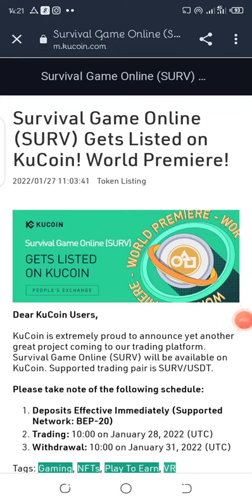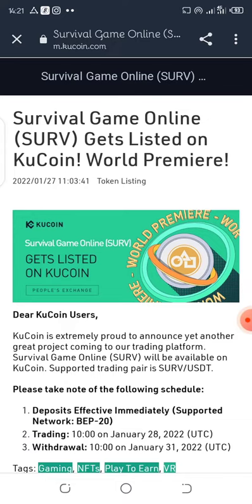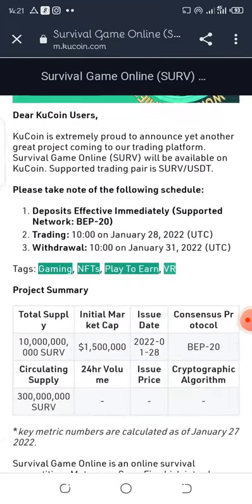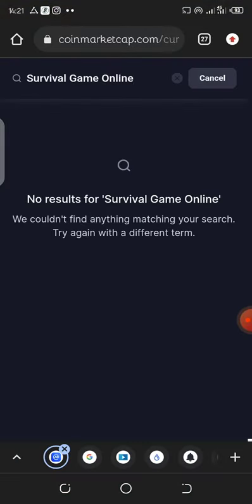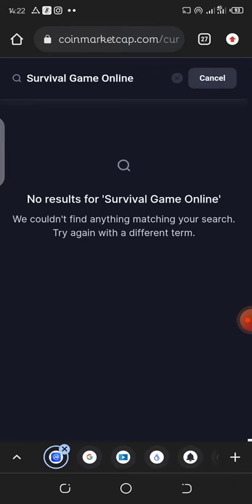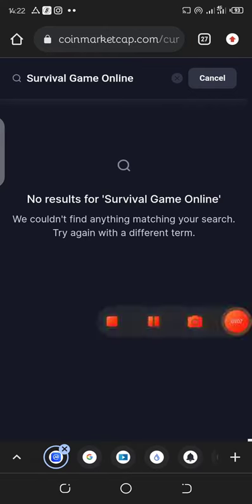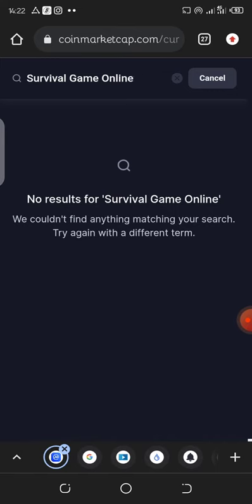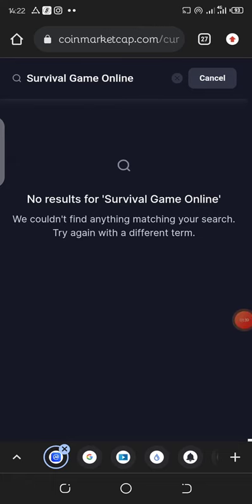Survival Game Online (SURV) Gets Listed on KuCoin! World Premiere!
Dear KuCoin Users,

KuCoin is extremely proud to announce yet another great project coming to our trading platform. Survival Game Online (SURV) will be available on KuCoin. Supported trading pair is SURV/USDT.

Please take note of the following schedule:

Deposits Effective Immediately (Supported Network: BEP-20)
Trading: 10:00 on January 28, 2022 (UTC)
Withdrawal: 10:00 on January 31, 2022 (UTC)

Project Summary

Total Supply Initial Market Cap Issue Date Consensus Protocol
10,000,000,000 SURV $1,500,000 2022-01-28 BEP-20
Circulating Supply 24hr Volume Issue Price Cryptographic Algorithm
300,000,000 SURV - - -
*key metric numbers are calculated as of January 27 2022.

Survival Game Online is an online survival competitives Metaverse GameFi, which introduces VR technology.where users can participate as players and earn great prizes by winning daily fights and passing several games in a row and as game observers, who can earn rewards by betting on the winner.

Whitepaper: Click to view

Risk Warning: Investing in cryptocurrency is akin to being a venture capital investor. The cryptocurrency market is available worldwide 24 x 7 for trading with no market close or open times. Please do your own risk assessment when deciding how to invest in cryptocurrency and blockchain technology. KuCoin attempts to screen all tokens before they come to market, however, even with the best due diligence, there are still risks when investing. KuCoin is not liable for investment gains or losses.

Regards,

The KuCoin Team